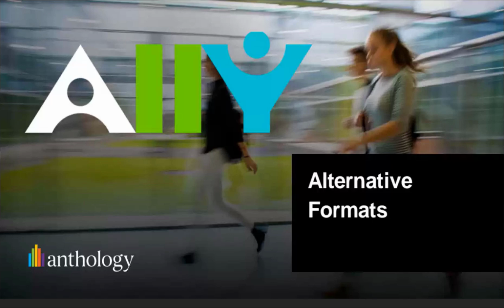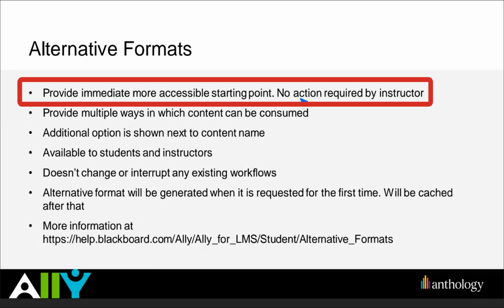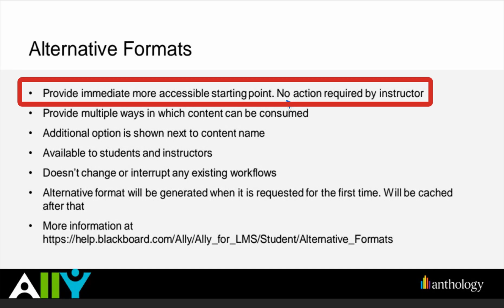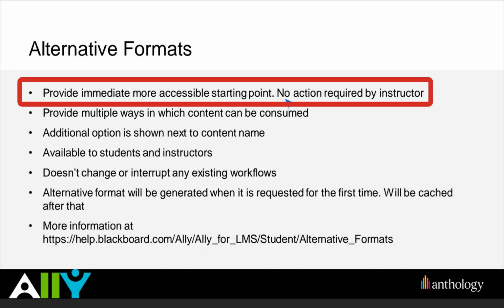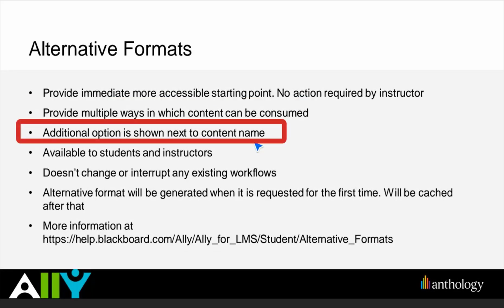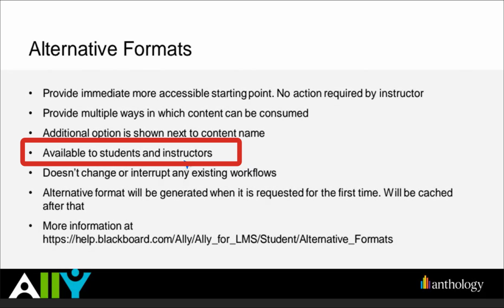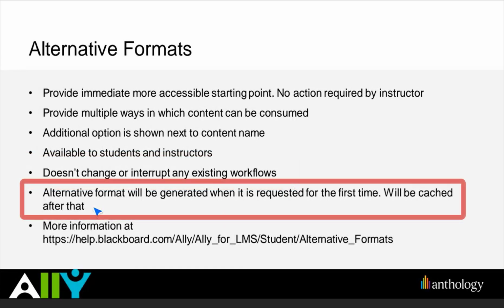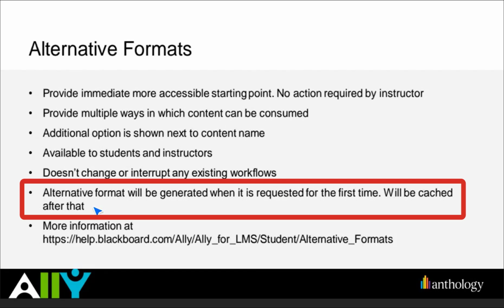2 Ally Alternative Formats Overview